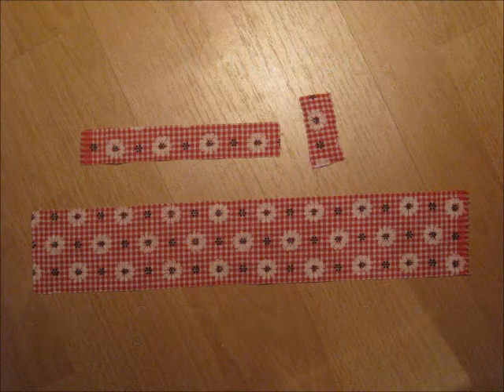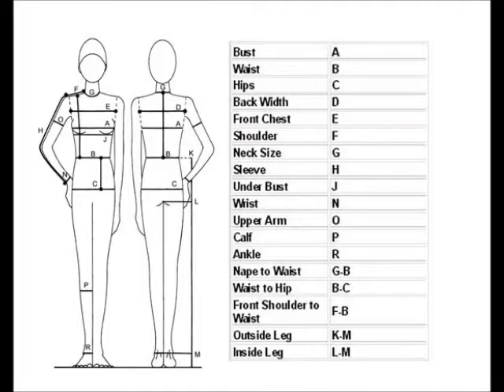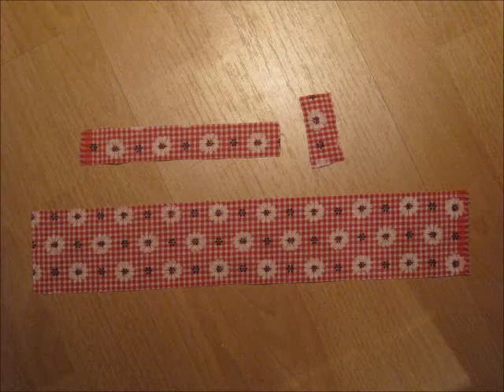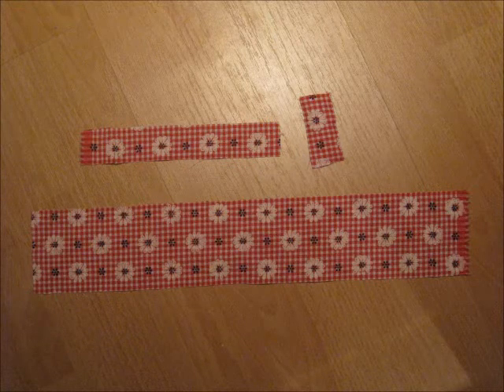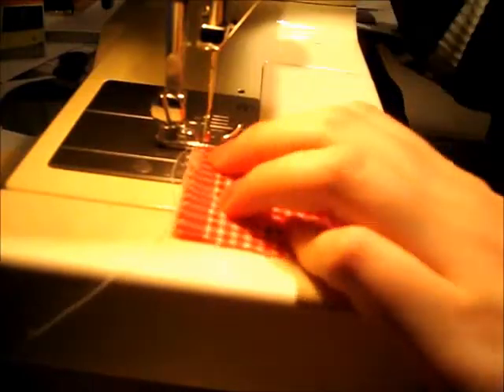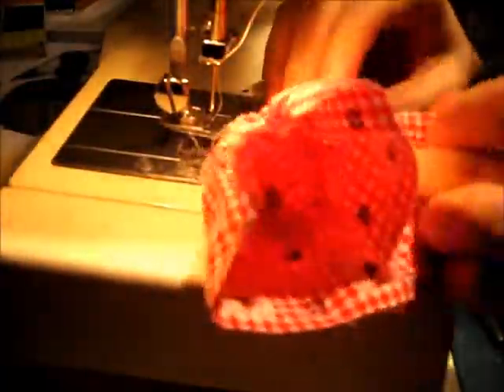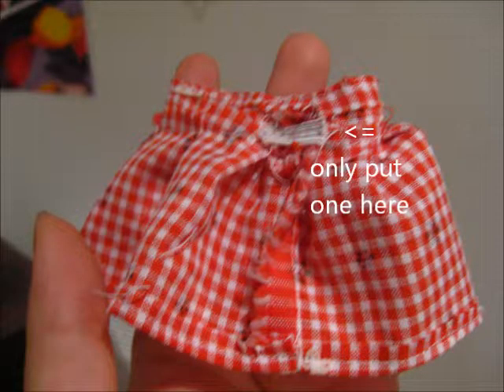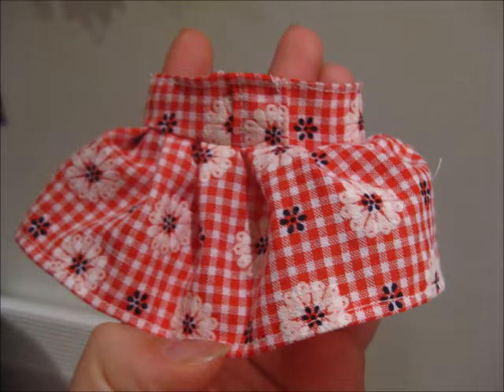make it so simply Megurine Luka just be friends dress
so after a hiatus that seemed to last for ever, I am back and I will try to update on a more regular basis... sorry I had a lot of stuff going on recently!

leave suggestions for future make it so simply videos, or other video ideas or even cosplay ideas!

love you all, hopefully I will have more time for you guys from now on!